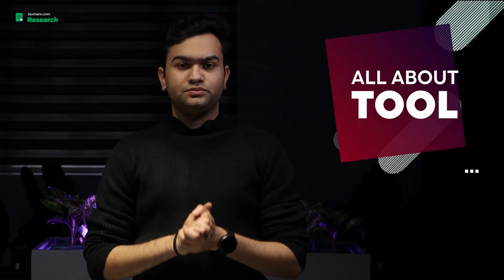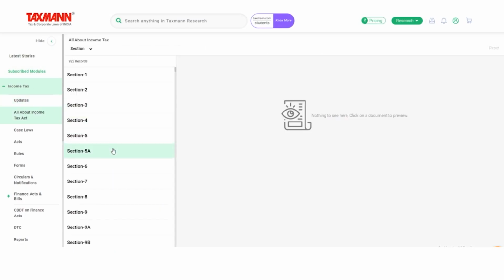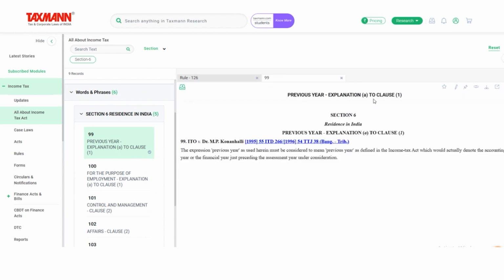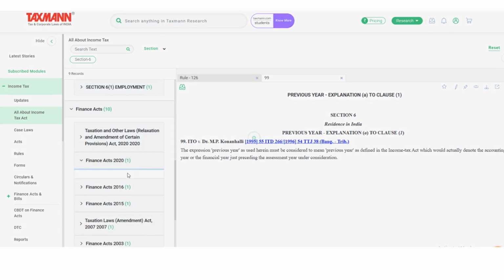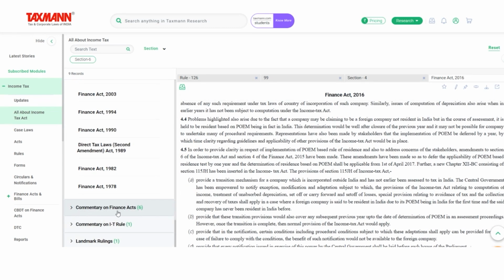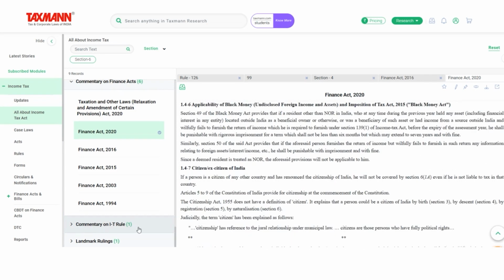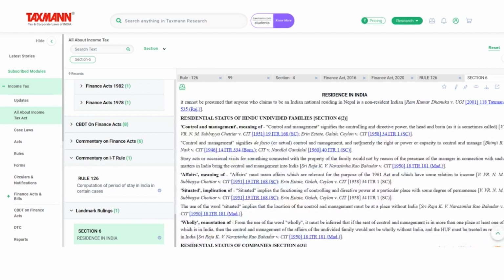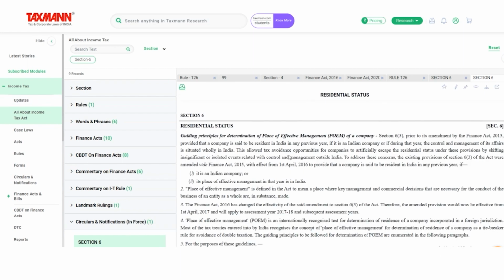Enhance Your Tax Knowledge with All-About™ Tool on Taxmann.com | Research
In this tutorial, we'll guide you through using the All-About™ Tool on Taxmann.com | Research. Learn how this tool provides detailed records around a section, simplifying your tax research with comprehensive insights and analyses.

Key Highlights:
• Section-Specific Records
• Rules & Definitions
• Finance Acts & Amendments
• Expert Commentary & Analysis
• Landmark Rulings & Notifications